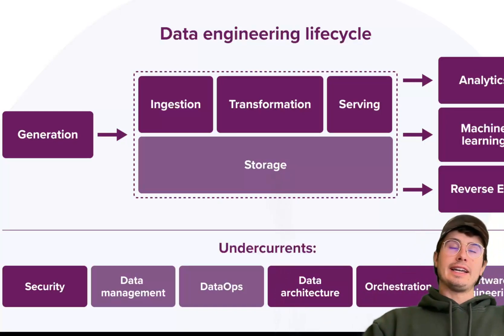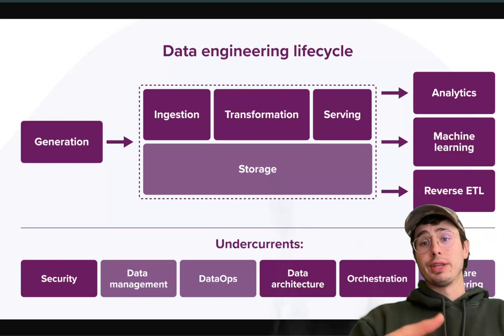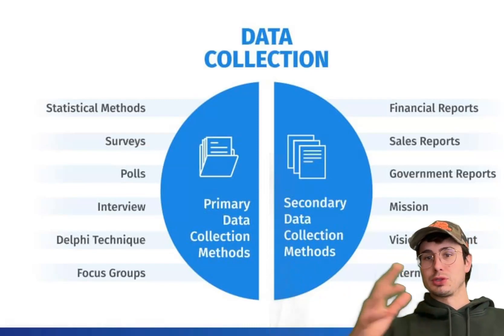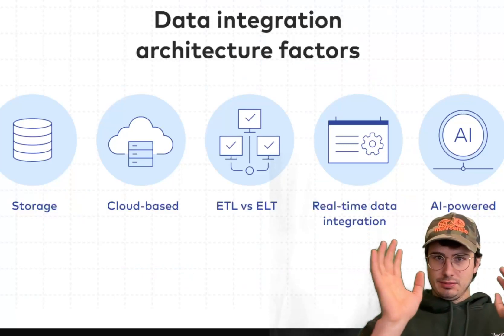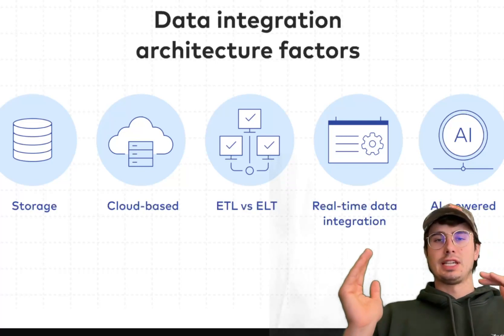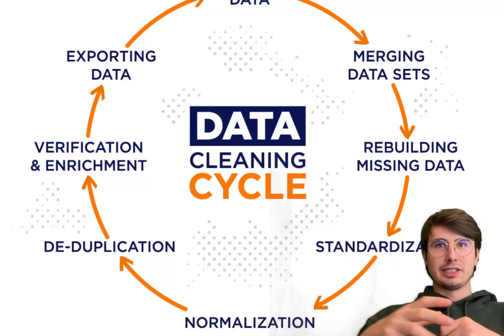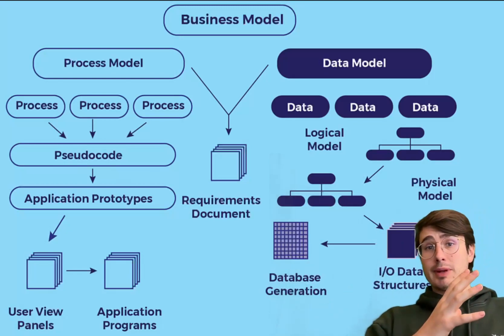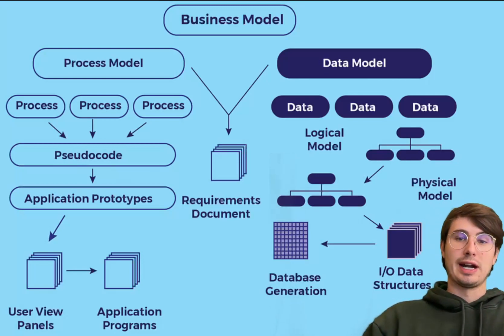The Data Engineering Life Cycle Explained! Data Engineering Lifecycle Breakdown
In this video, I'll go through the 7 stages I see in the modern Data Engineering life cycle, explain what they are, and common pitfalls in each!